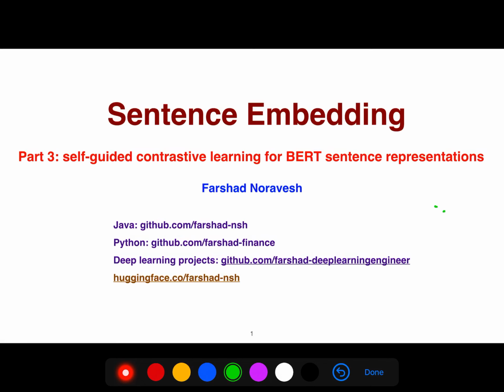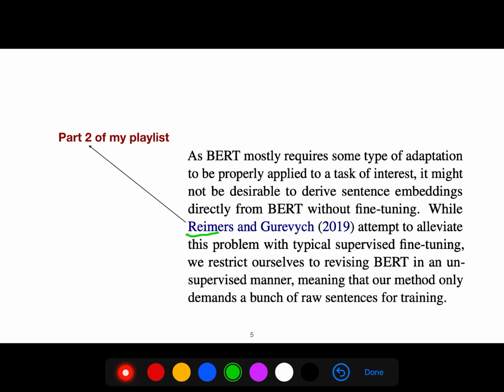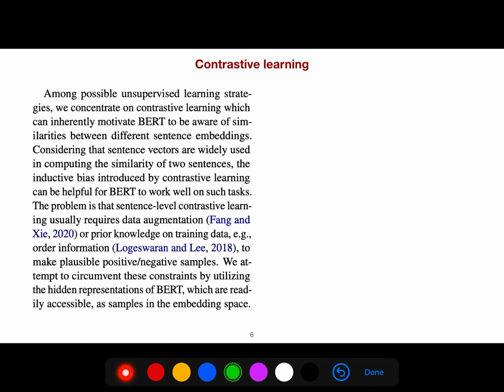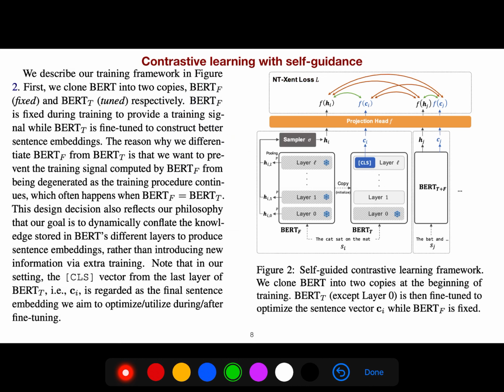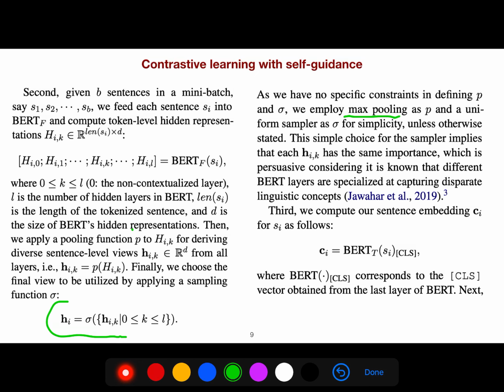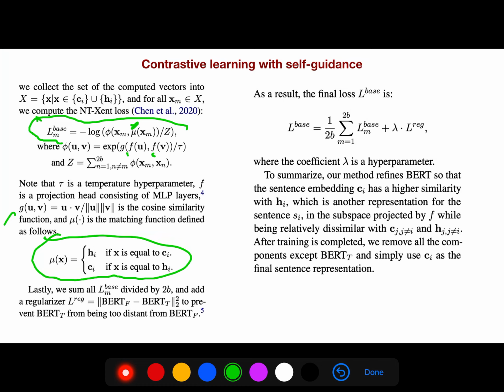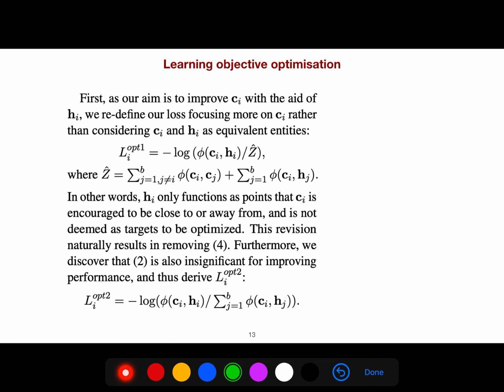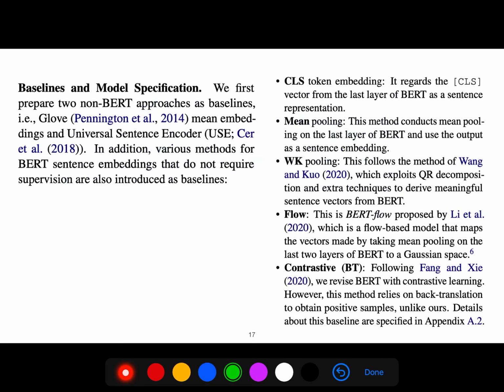Part 3: self-guided contrastive learning for BERT sentence representations